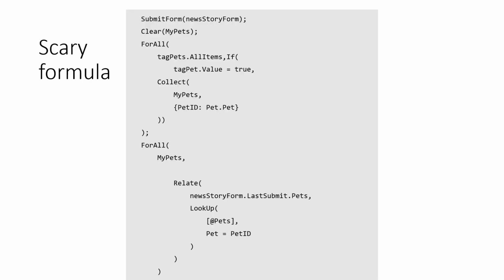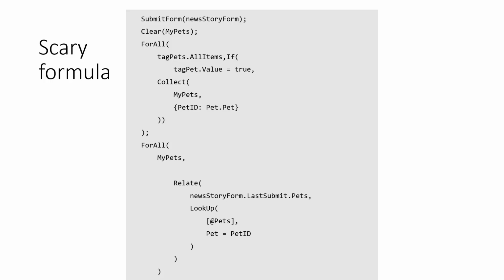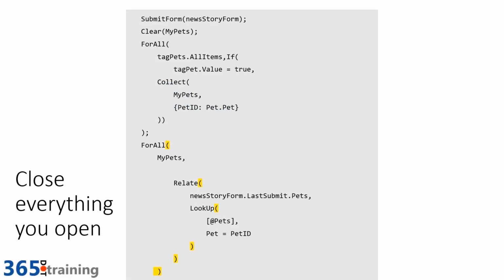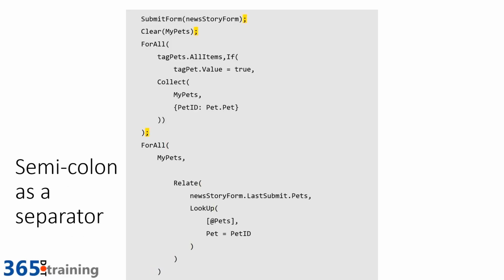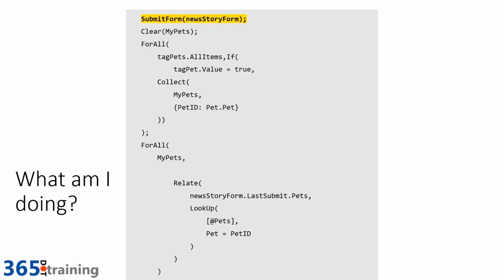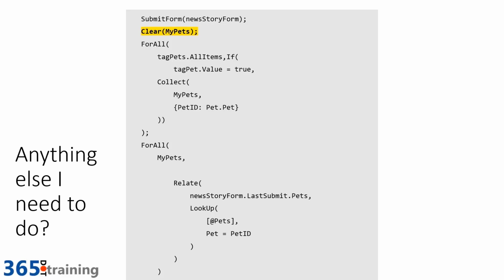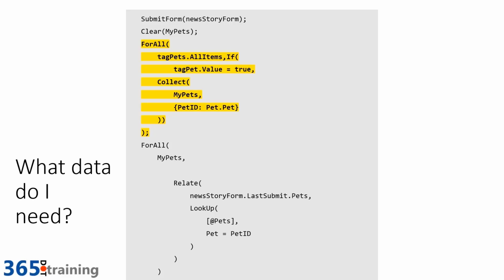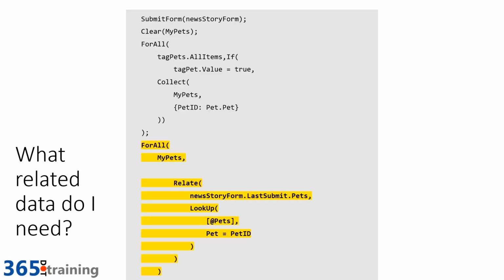Power Apps formulas don’t have to be scary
I'm not a professional coder. If you're like me, sometimes these formulas just blur together. I know the target maker is the non-developer, but what does that really mean, and how can I be successful?  Here we break down the moving parts of a formula in a canvas app, and share a couple of helpful hints.  and Zero to Model-driven courses